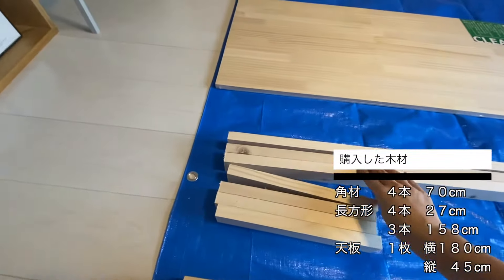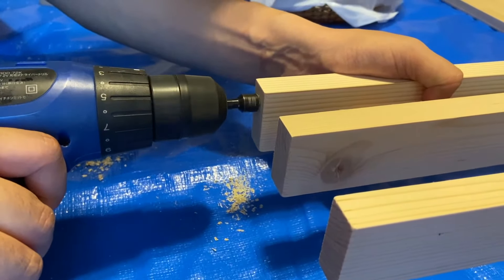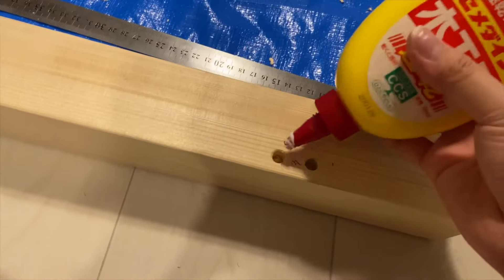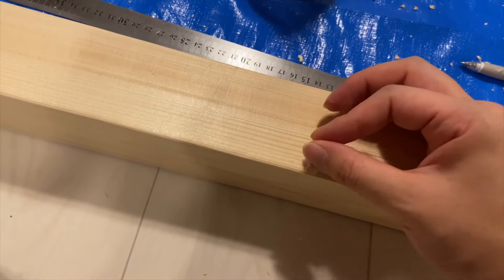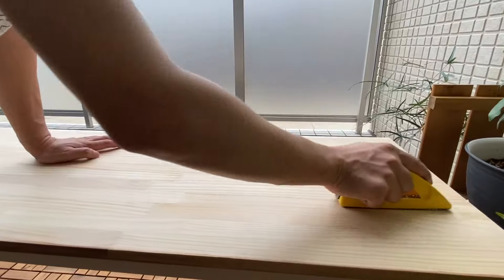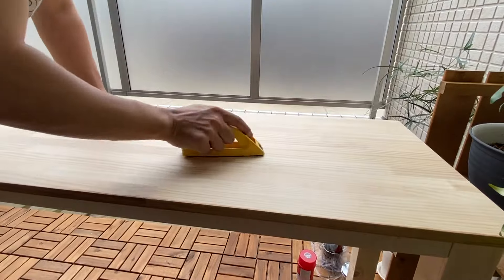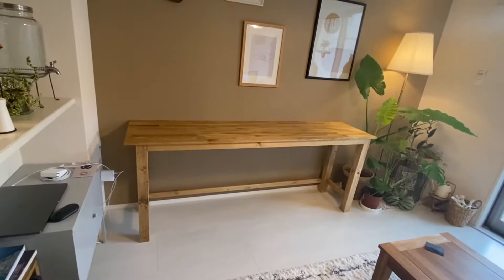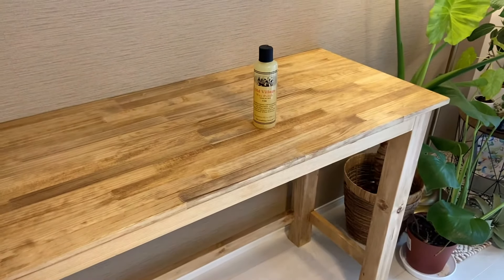【DIY】初心者でもカンタンに作れるカウンターテーブル | ワトコオイル | Making a Counter Table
⌘目次⌘
0:42 木材買い出し
3:04 材料
4:06 脚ヤスリがけ
4:36 ダボ穴
7:01 天板ヤスリがけ
7:41 着色〜ワトコオイル〜
8:41 カウンターテーブル完成
8:57 ミツロウワックス
9:42 北欧ポスター〈ISMIRAI HOME〉
10:13 飾り付け〜エンディング

こんにちは。にこいち夫婦の夫ベックです。

久しぶりのDIYです。
夫婦揃ってパソコン作業が多くなってきたため
作業用にカウンターテーブルを作りました。

横180cmなので正直「大きすぎたかも」と思っていましたが
実際使ってみるとパソコン以外にも、ノートやコーヒーなんかも
置けたりしてとても気に入っています！

材料費は約9,000円ほどでしたが
必要とするサイズのモノが作れるのがDIYの魅力ですね。

ズボラ夫婦なので作業が雑でした（笑）

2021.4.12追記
こちらのテーブルですが、ベックの実家に譲ることになり
現在は部屋から無くなっています。
使い勝手は良かったので、ご参考になればと思い動画は残して起きます。

ワトコオイル ミディアムウォルナット W-12 200ML

↓部屋に飾ってあるポスターはコチラ↓
⌘ ismirai home ⌘

⌘ 一輪挿しポストカードスタンド 3点セット / hm001 ⌘